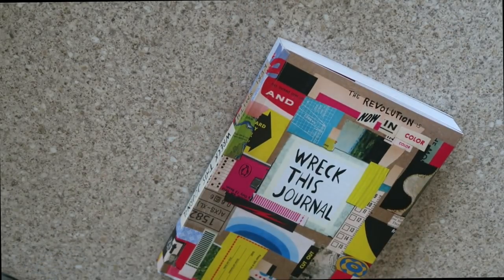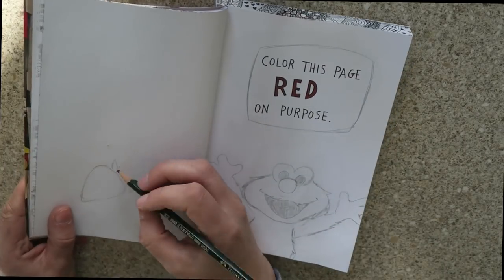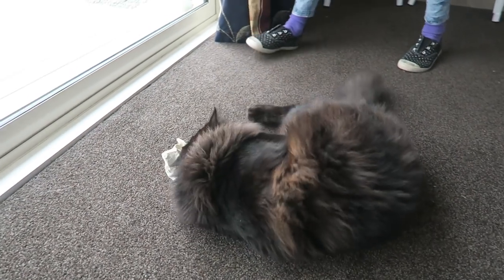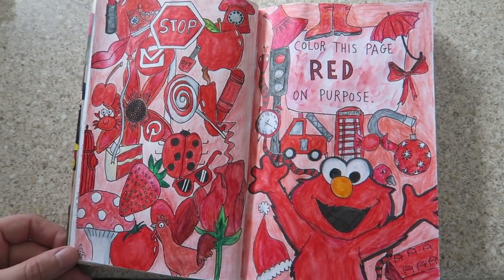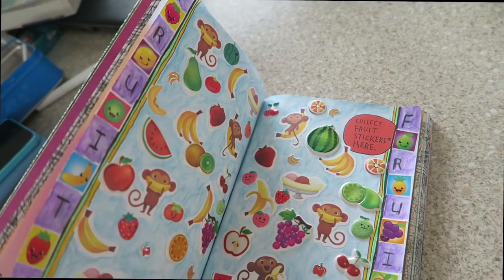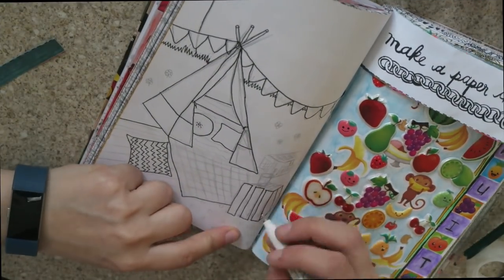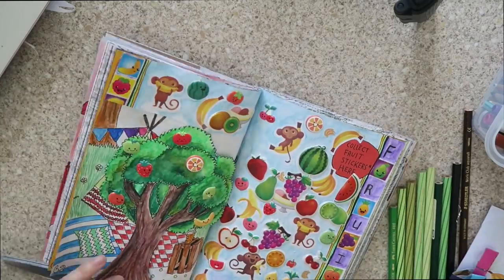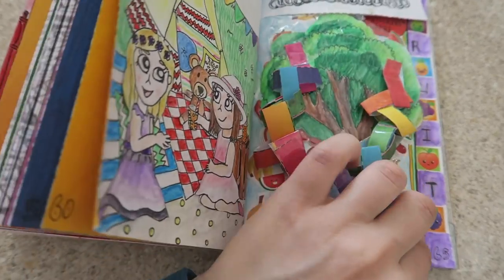WRECK THIS JOURNAL IN COLOUR #1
Welcome to the first of my new series Wreck This Journal in Colour.